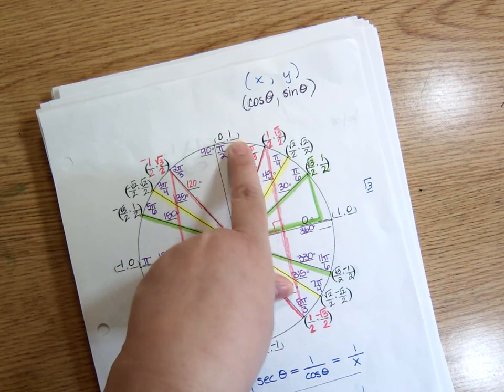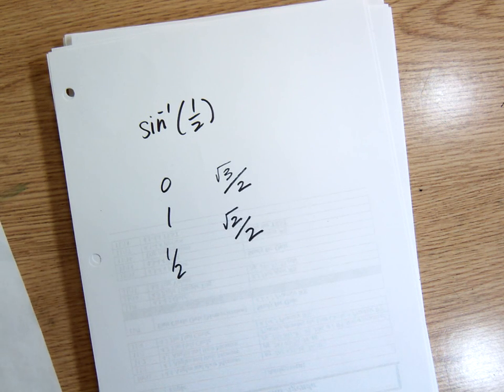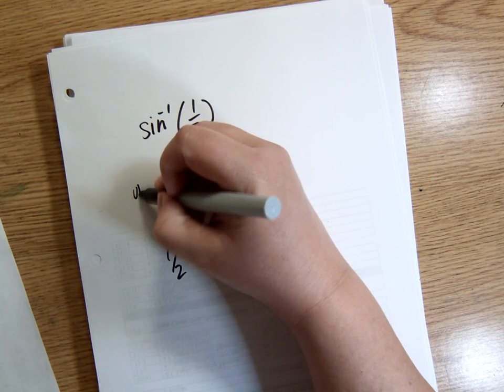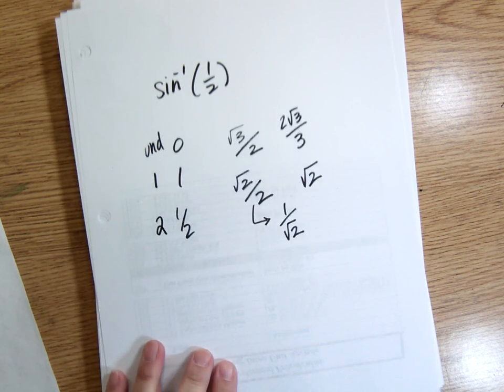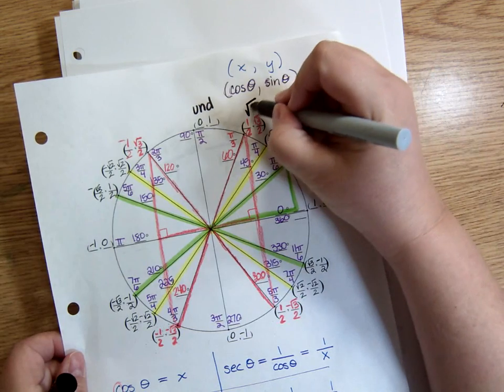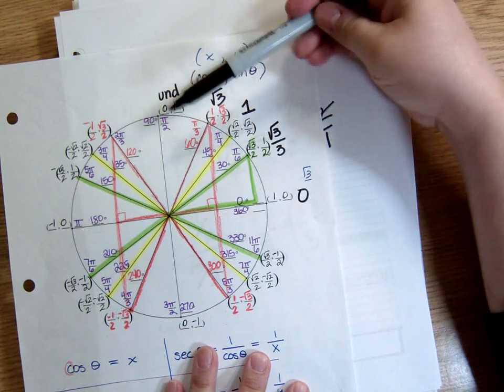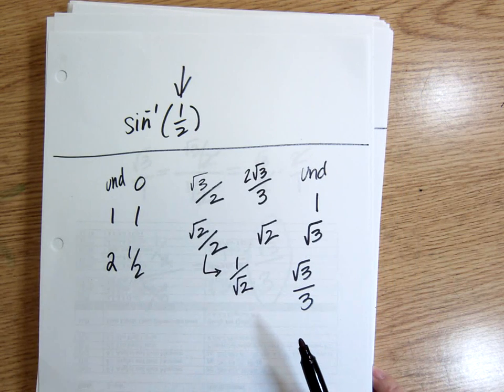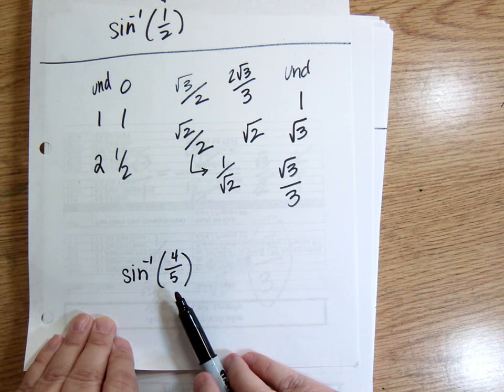Evaluating Trig Inverses 1